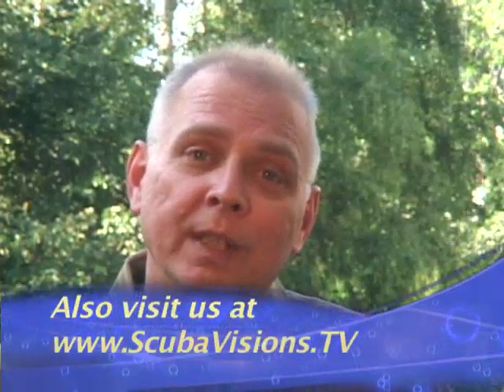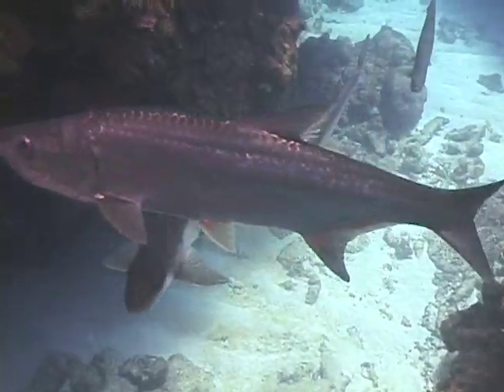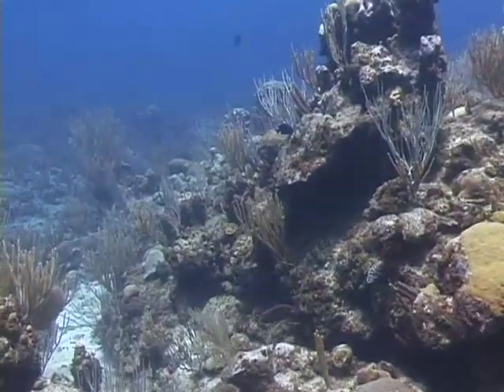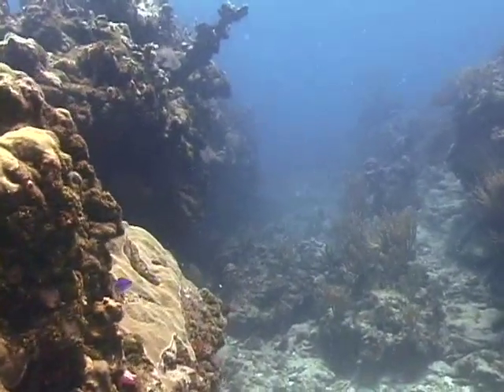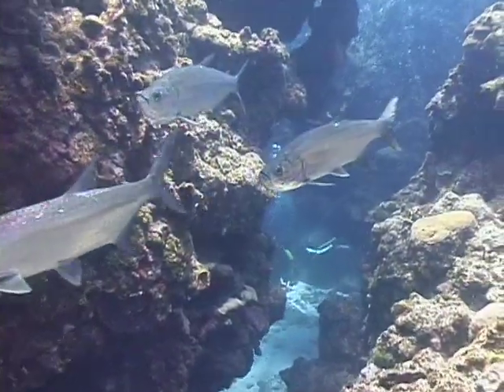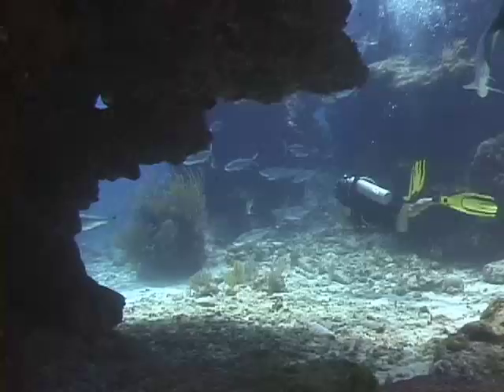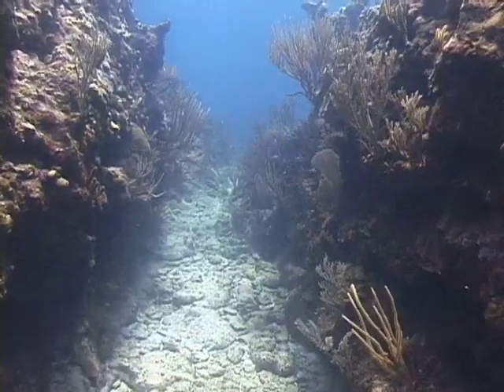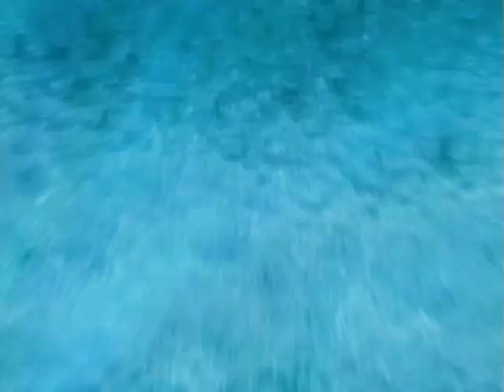Episode 25 - Grouper Grotto, Grand Cayman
With this week we begin to explore Grand Cayman's East End, which is the opposite side of the island from the popular Seven Mile Beach area.  Grouper Grotto is our first dive site in this series and it is typical of the East  End shallow reefs. Lots of spur and groove coral formations and a large number of tarpon and other fish.